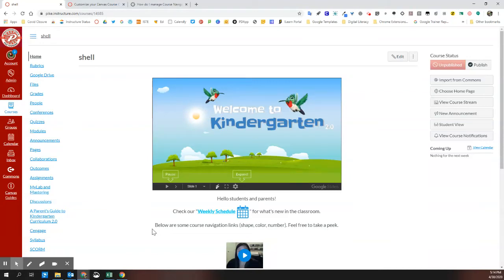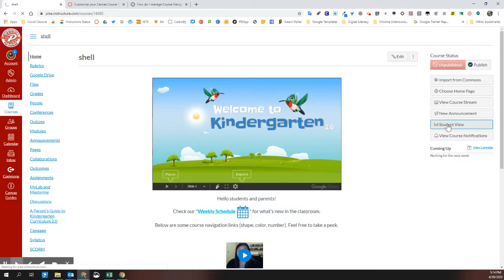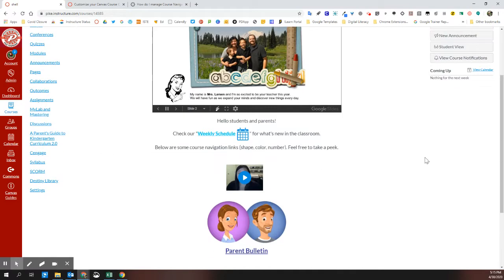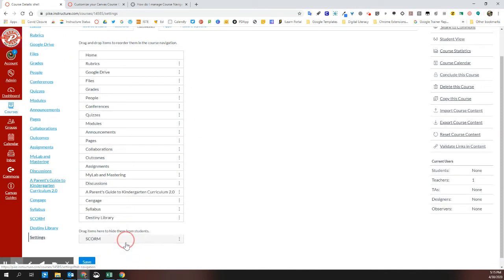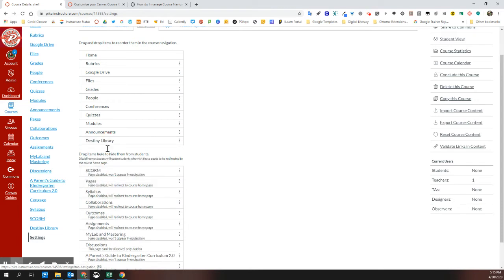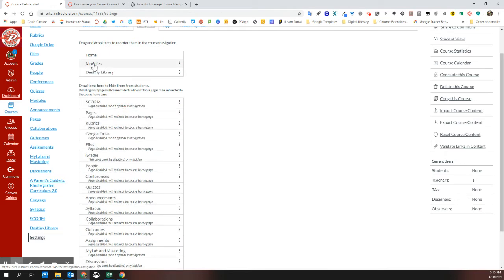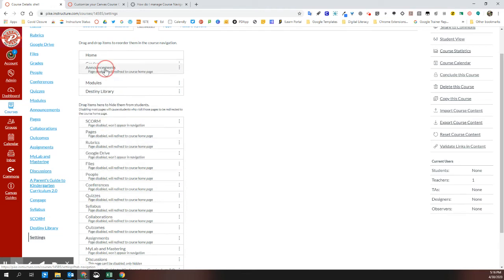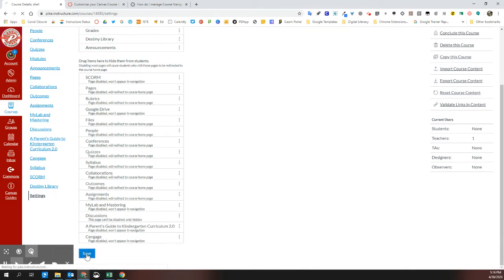Set Course Navigation Menu in Canvas